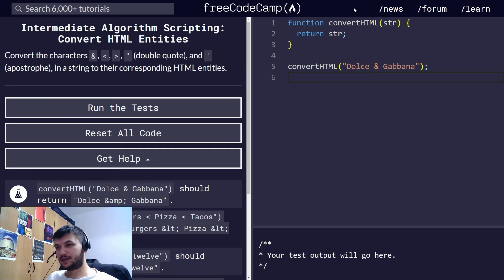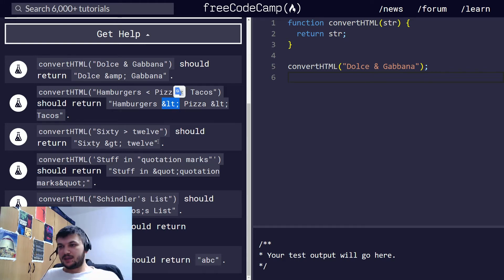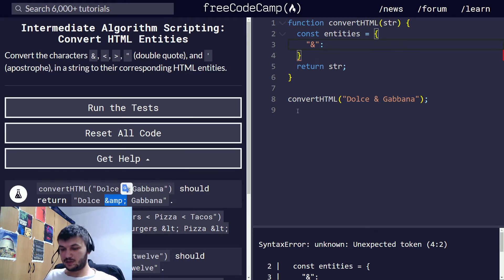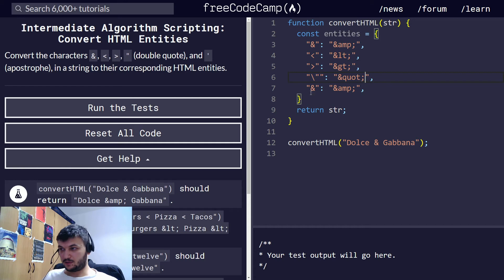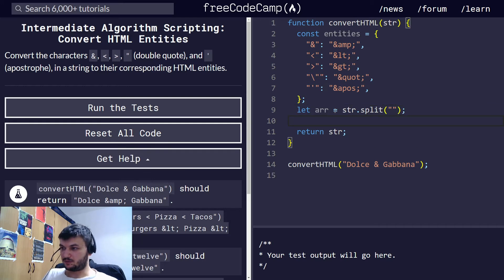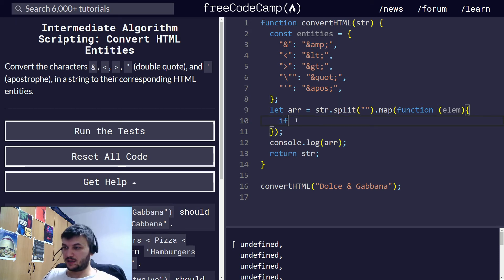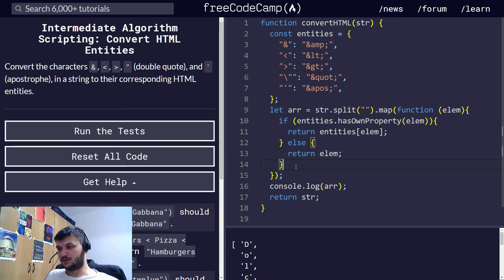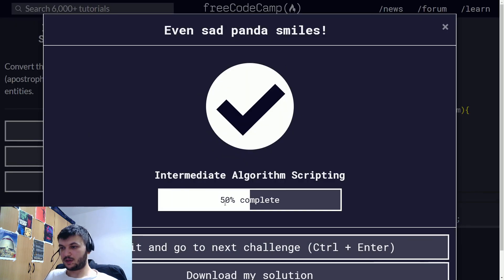freeCodeCamp solutions - Convert HTML Entities